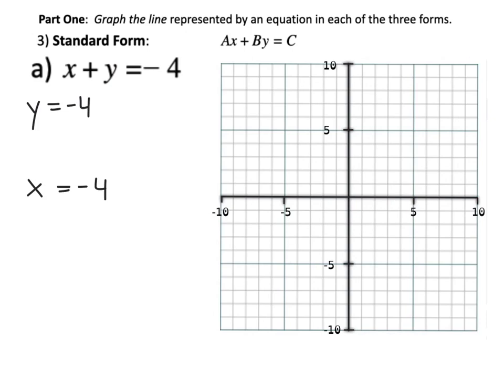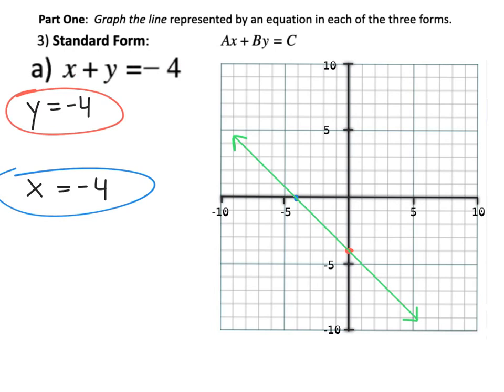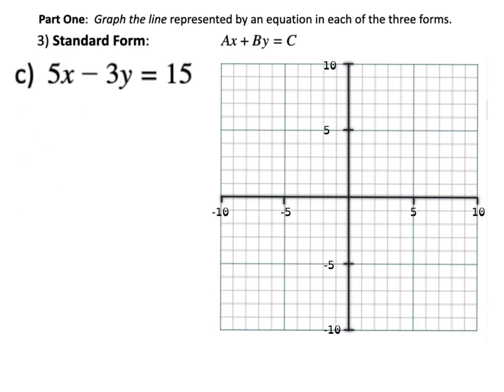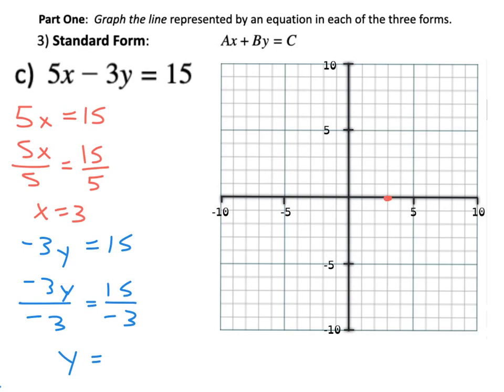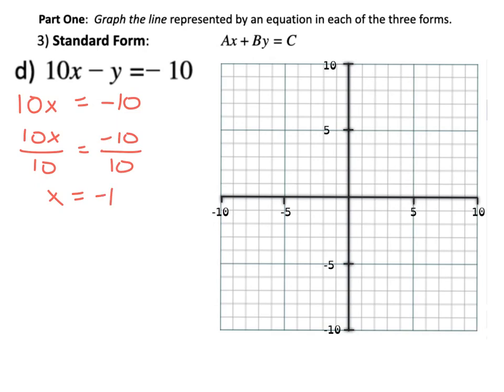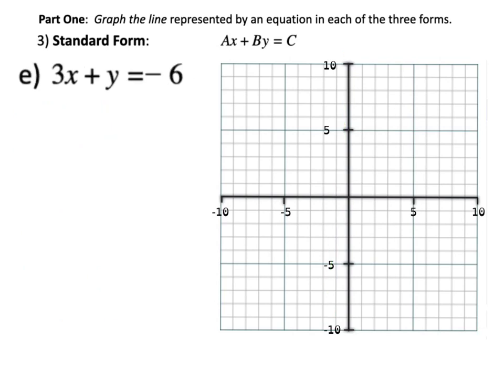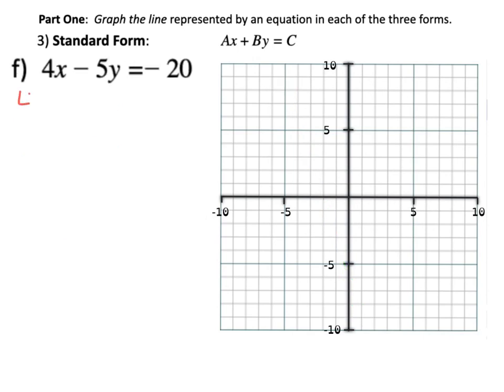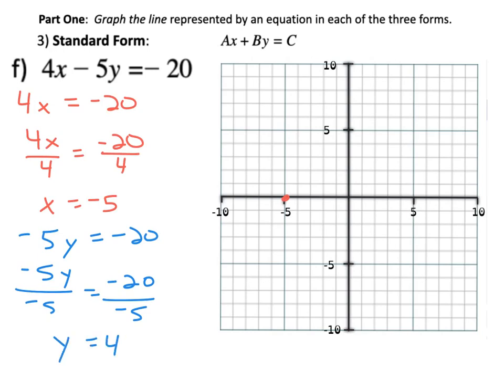Alg 1 Unit 5 Quiz 2 #3